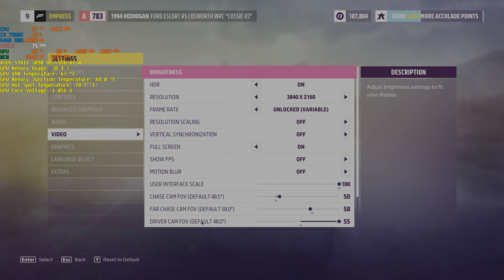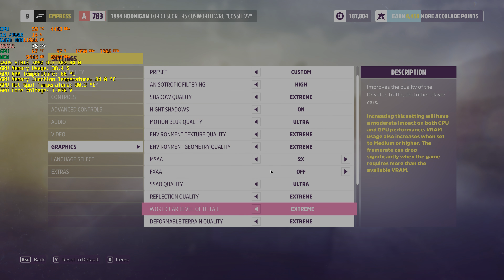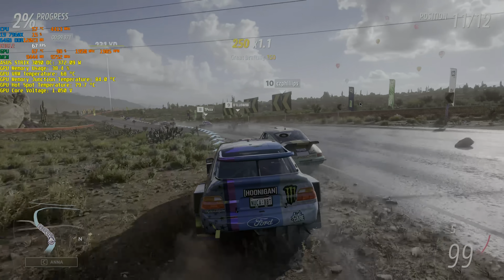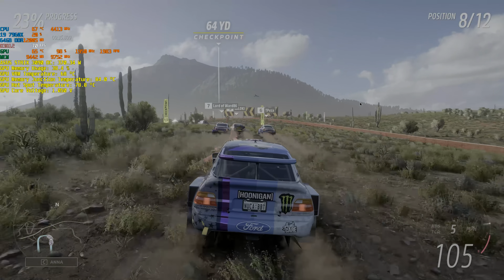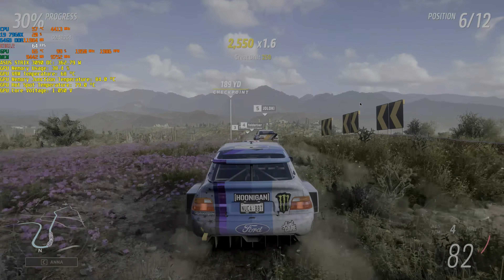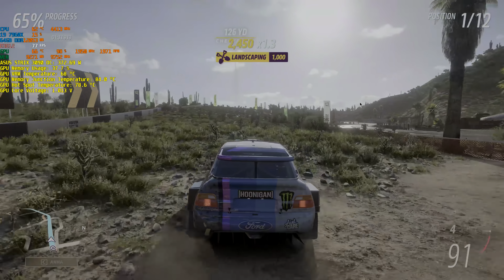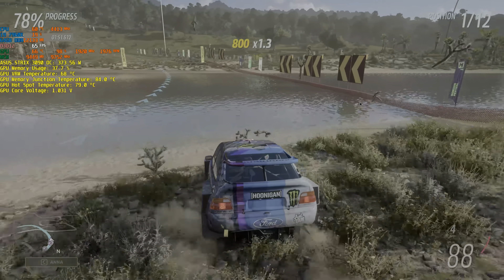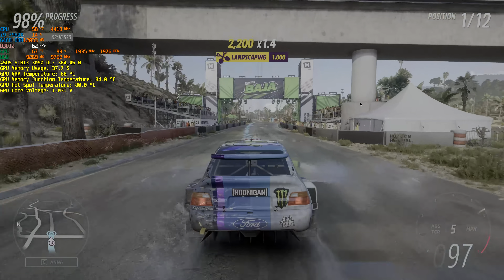Forza Horizon 5 || Random Race and Hardware Update || Strix 3090 - 4K Max Settings - RT Ultra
MSAA x2
FXAA OFF
MSAA x8
The Z690 MB is coming TMRW :X :X :X
All we need in DDR5 and we are ready to go !